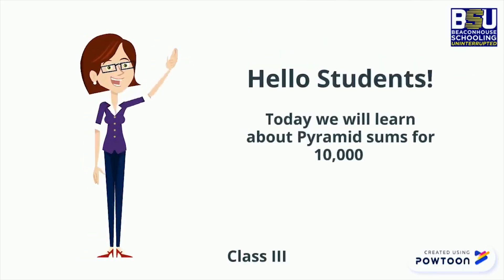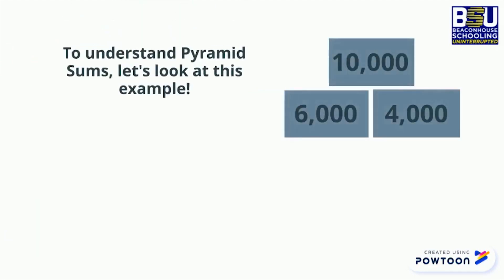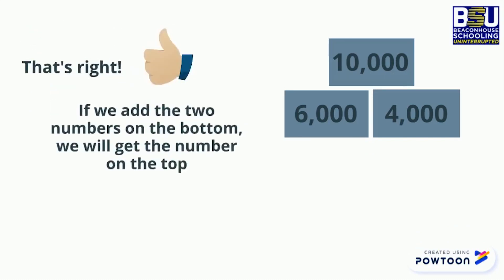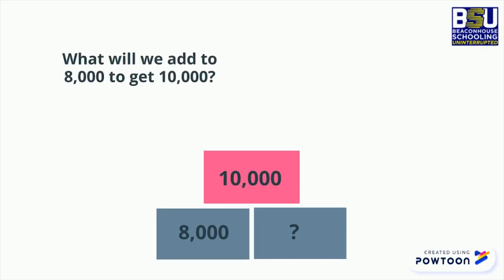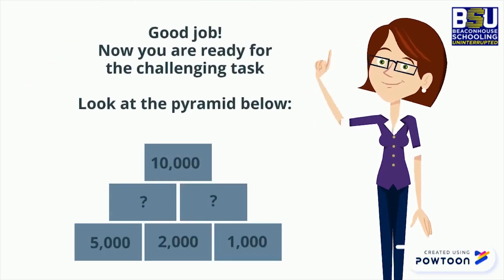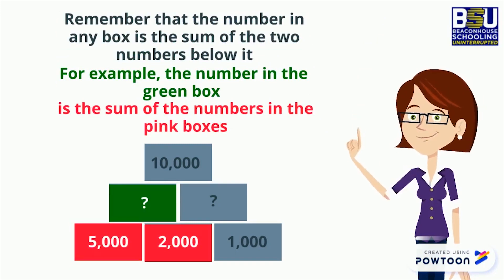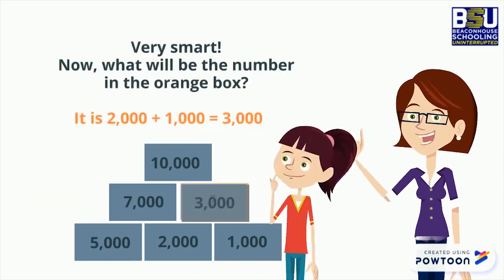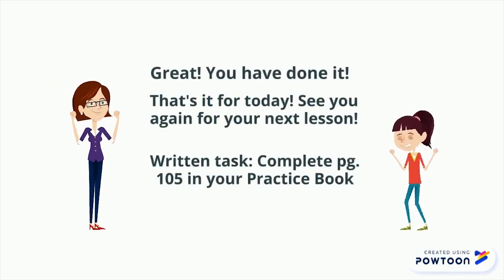Class 3 - Mathematics - Pyramid Sums - Ms. Shahzadi Sofia Kanwal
Class: 3
Subject: Mathematics
Topic: Unit: 11 Addition and Subtraction Problems by using Pyramid Method
Teacher Name: Shahzadi Sofia Kanwal
This video is about addition and subtraction problems involving two steps.